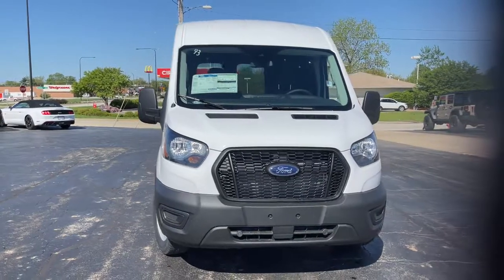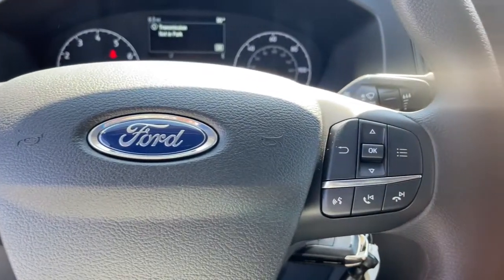2021 Ford Transit-250 Springfield, Decatur, Lincoln, Bloomington, Peoria, IL T21010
Oxford White New 2021 Ford Transit-250 available in Springfield, Illinois at Landmark Ford Trucks. Servicing the Decatur, Lincoln, Bloomington, Peoria, IL area.

Landmark Ford Trucks
3401 Clearlake Ave

New Price! Transit-250 Oxford White 3D Cargo Van V6 RWD 10-Speed Automatic with Overdrive Price includes: $500 - Retail Customer Cash. Exp. 07/06/2021